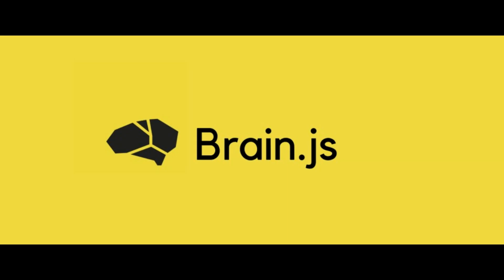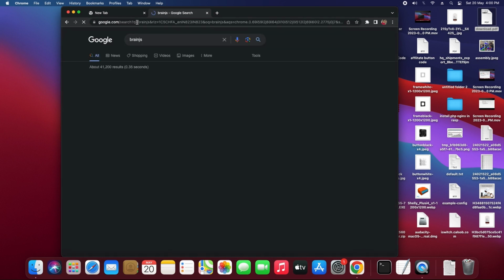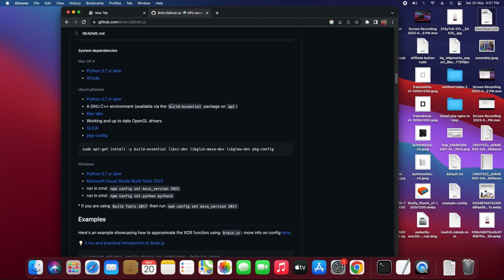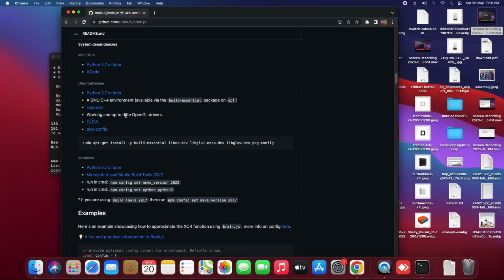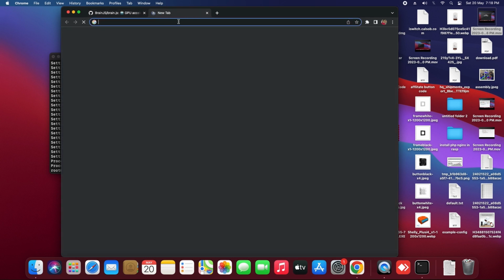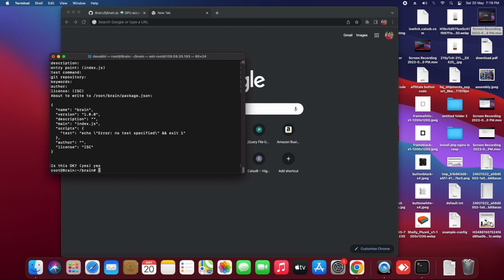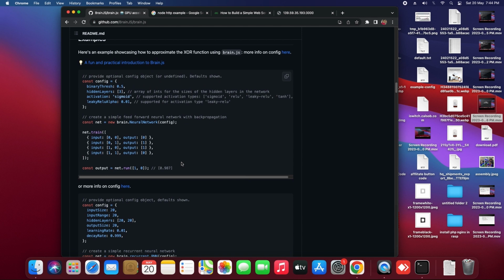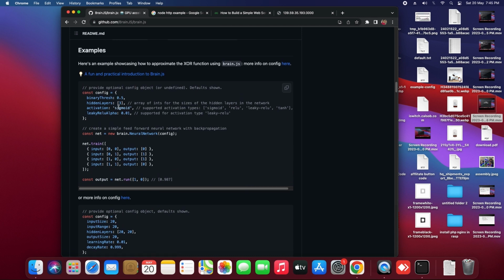AI and Machine Learning Made Easy Part 1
This is part one of video series "AI and Machine Learning Made Easy"

Shop from calsob.com and like our videos to support us.